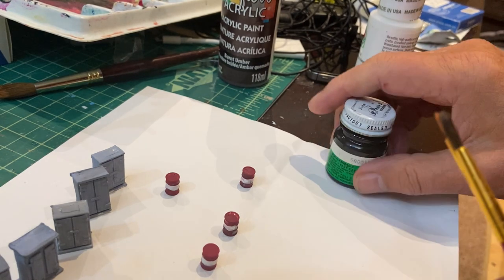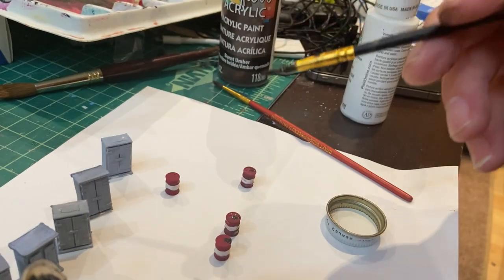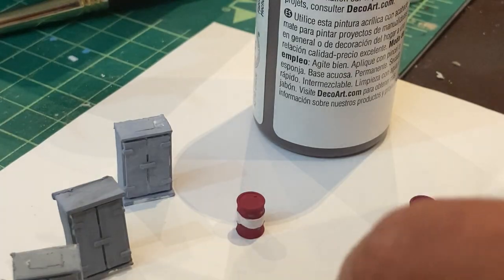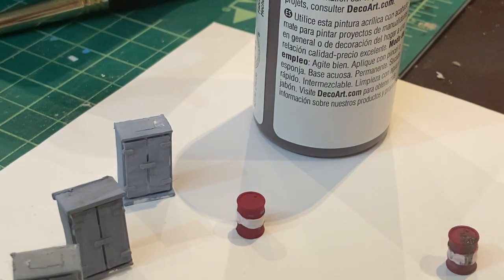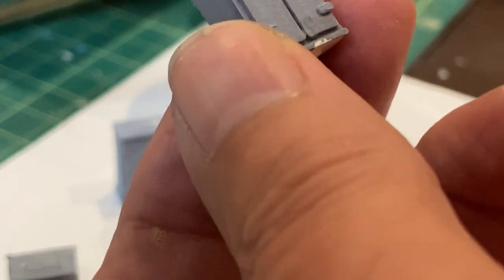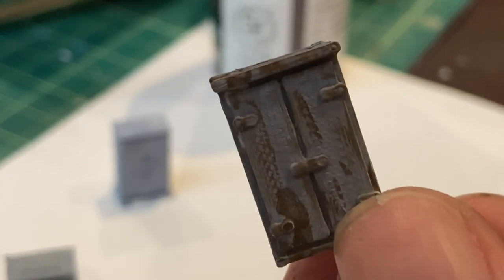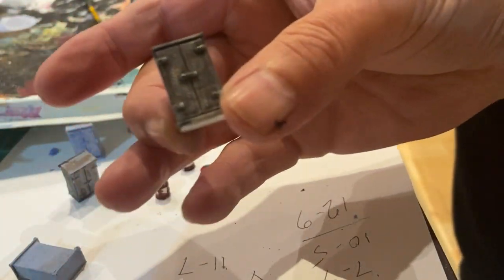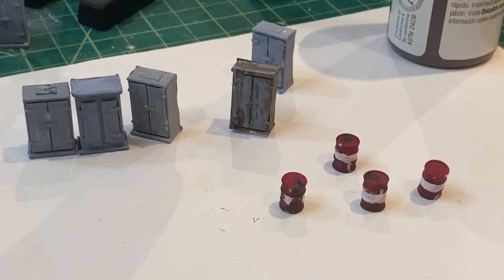HOW TO PAINT 3D PRINTED OIL DRUMS AND RELAY BOXES FOR YOUR MODEL RAILWAY LAYOUT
Watch as I demonstrate how to (tips and tricks)  paint 3d printed OO scale oil drums and relay boxes.

Use these tips to model and paint a variety of objects around your layout.
All you need is Acrylic paint, brushes and paper towels